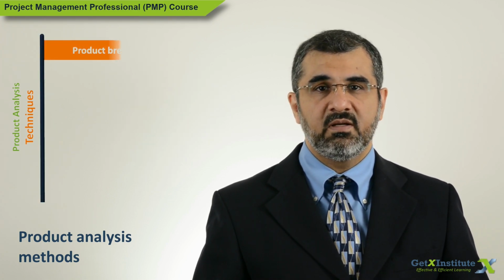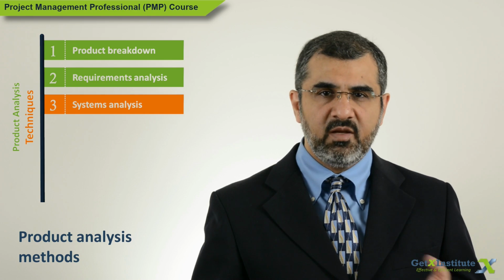How to Decompose High-Level Scope Into Actionable Product Specifications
Want to improve your product design and cost-efficiency? Explore essential product analysis techniques to create better specifications and optimize your project outcomes. Transform high-level product scope into detailed specifications and ensure your project delivers value with proven product analysis techniques.
_12/17 lesson: Product Analysis Methods (Scope Management) PMP course_

*1) PMP course videos only*

*2) PMP practice tests only*

*3) Full PMP self-paced course*

*4) Live PMP training*
- 2 days (8-hours per day) online instructor-led sessions
- 100 practice questions review and discussion for deeper understanding